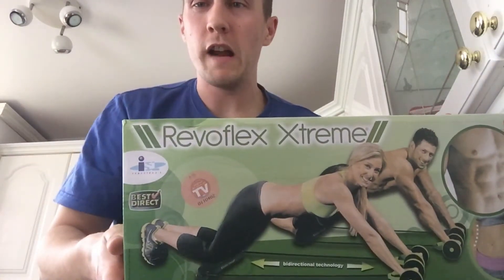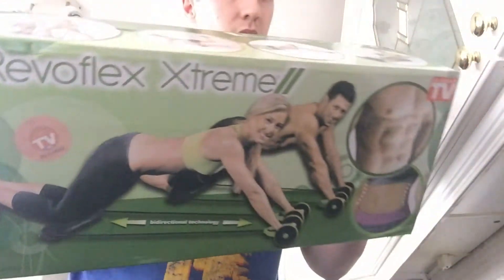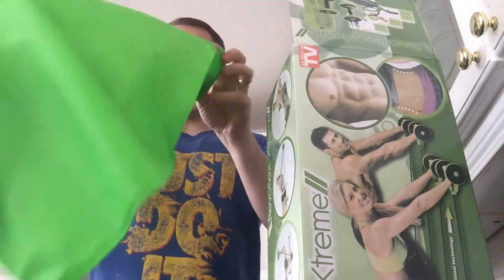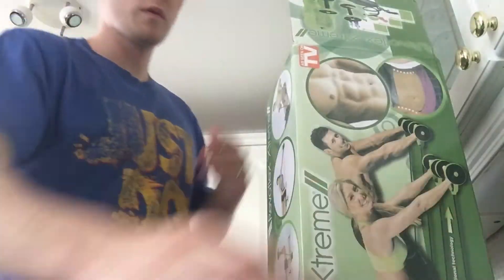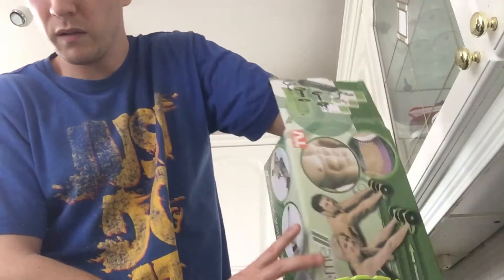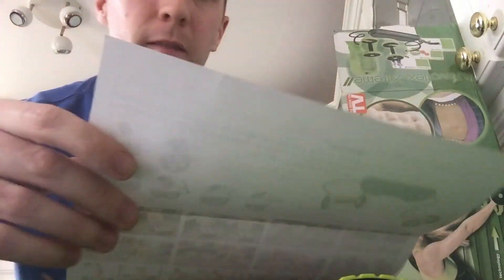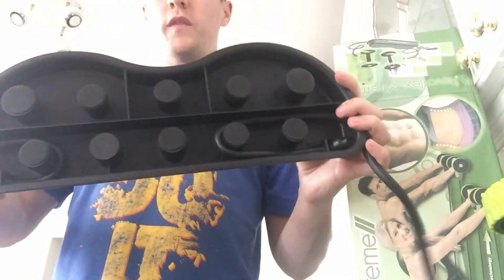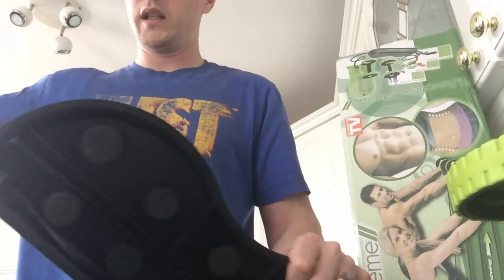Revoflex Xtreme 40 in one exercise machine Part 1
Orite mateys sorry video is in three parts but pesky youtube have got rid of their video editor which has goosed me